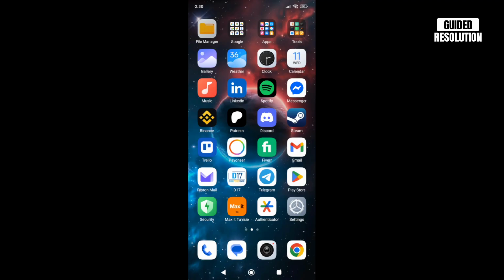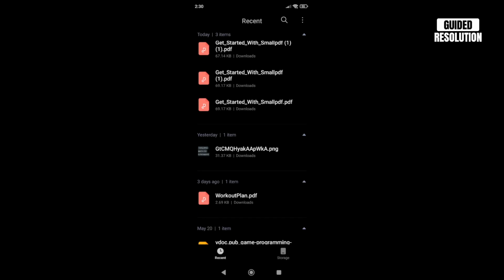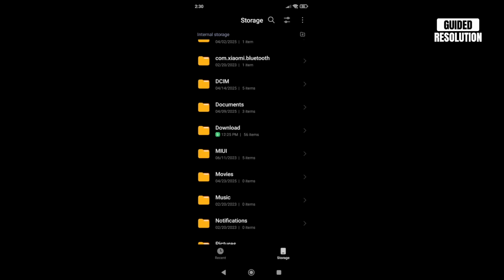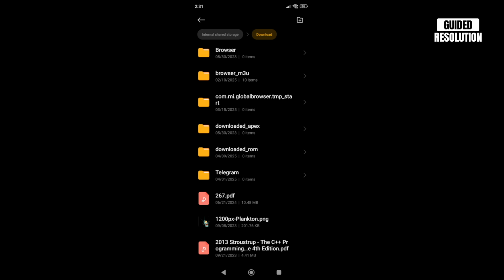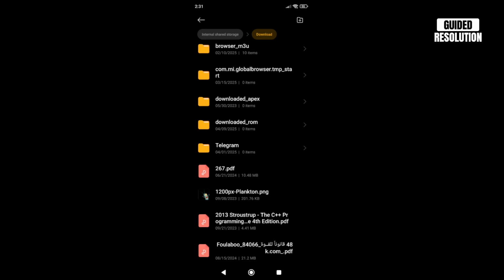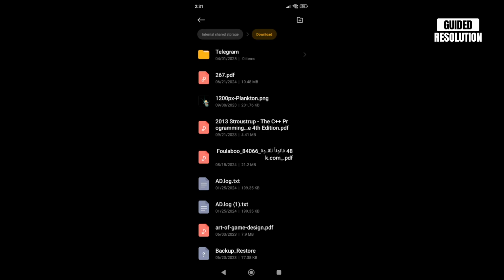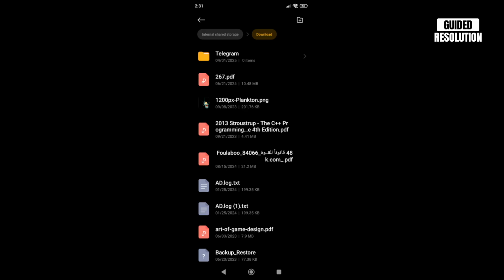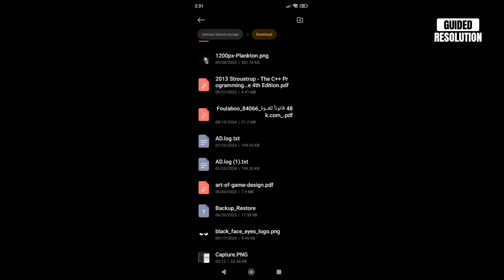Where To Find Files Downloaded on Android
Struggling to find downloaded files on your Android device? This quick guide shows you exactly where to look! Learn how to locate downloads in the Files app, Google Chrome, and other file managers. Perfect for beginners and advanced users alike!